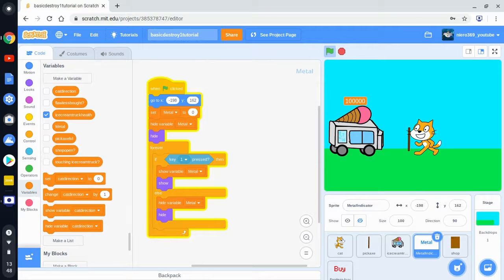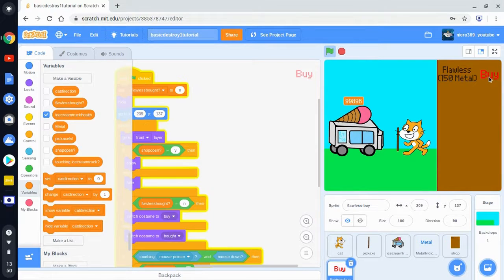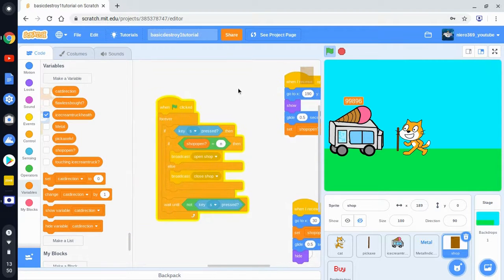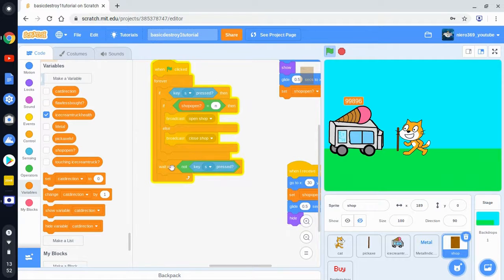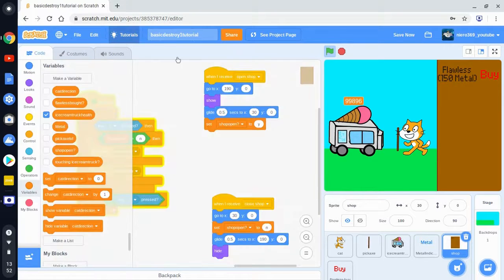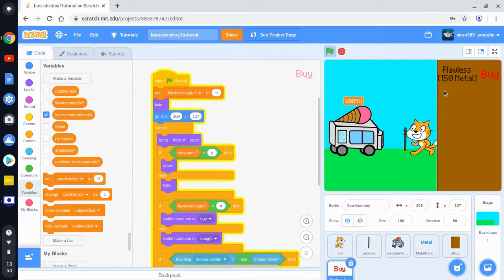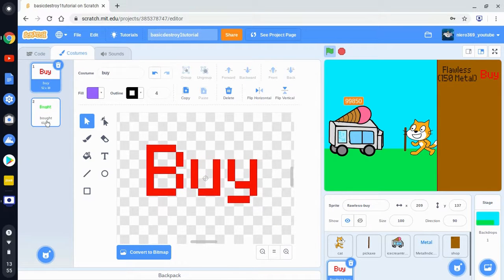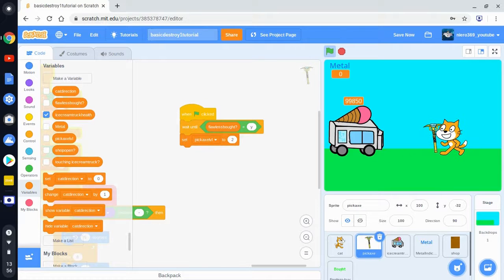The Beginning of the Shop | Scratch Tutorial #10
We finally got to episode 10!
and the official site for Destroy

And COPPA can't say that my videos are completly for kids cuz of the beautiful song: Animaniacs-Lake Titicaca!

PG/Clean